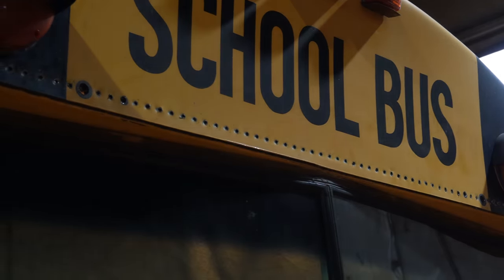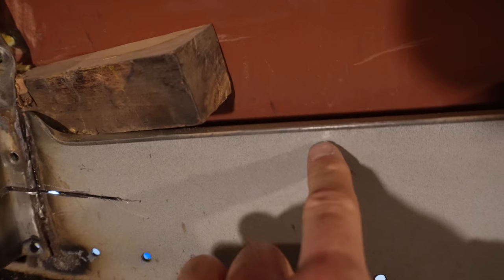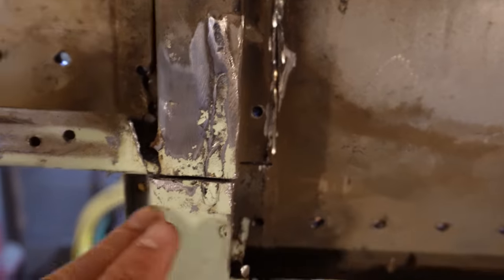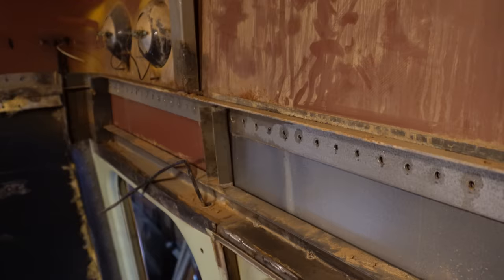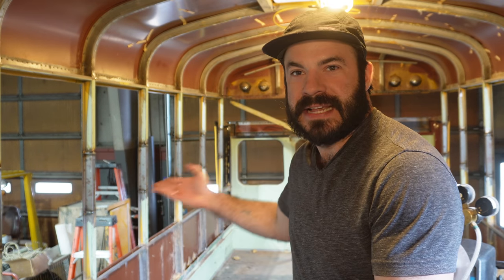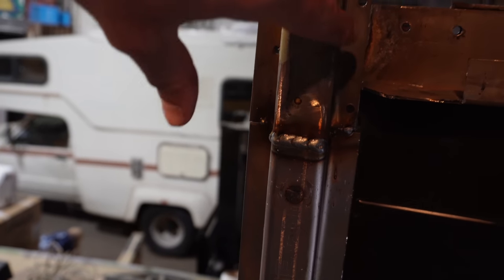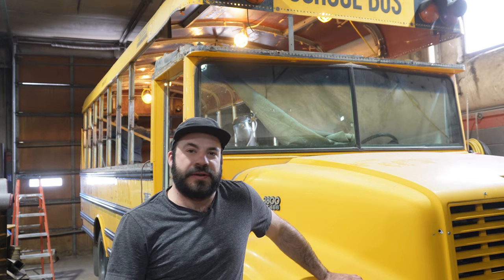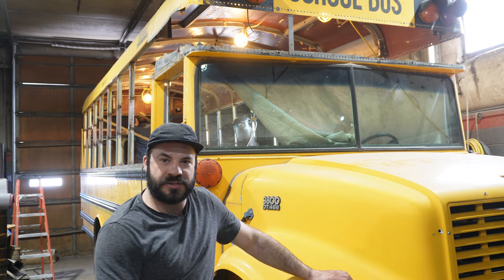How a PRO SKOOLIE SHOP RASIES THE ROOF (Skoolie Conversion Guide #4)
Follow along on the most exciting part of any bus conversion--RAISING THE ROOF

My name's Chuck, I've been professionally converting buses for the last 7 years and was director of operations for a charter bus company before that but it's time for a change.

IN THIS SERIES, follow along as I build a skoolie for myself, sharing my knowledge of buses and off-grid bus conversions along the way.

IN THIS VIDEO, I'll share with you how we cut and raise the roof, with tips, tricks, and pointers along the way.

For paid consults, skoolie advice, solar help, and more, email